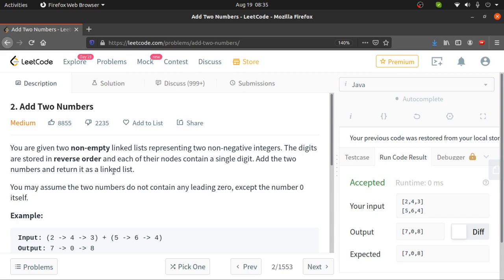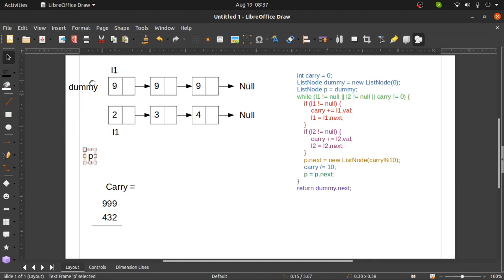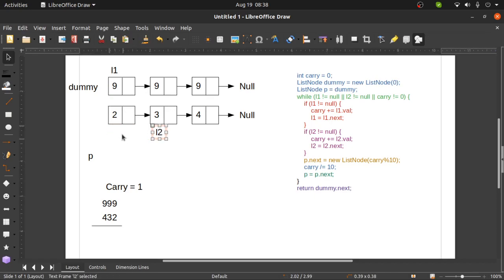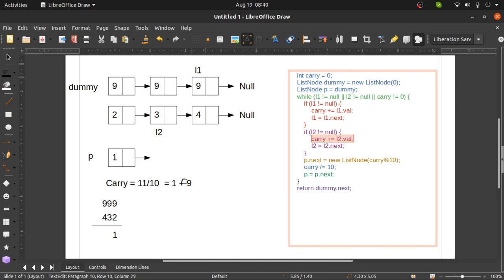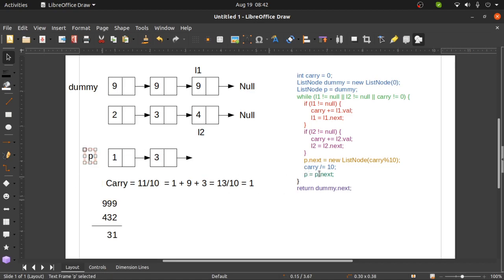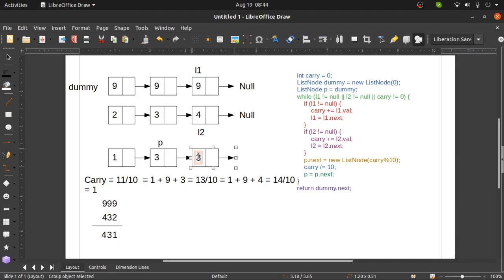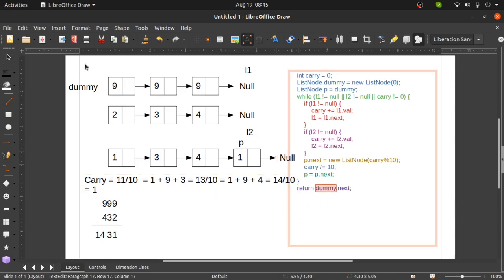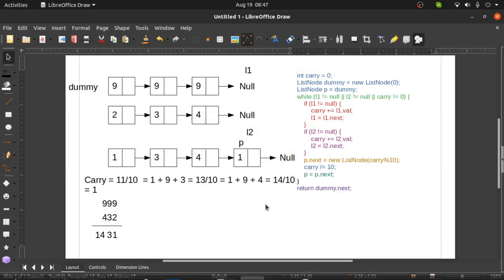Add Two Numbers | Google, Facebook, Microsoft interview question | Leetcode 2